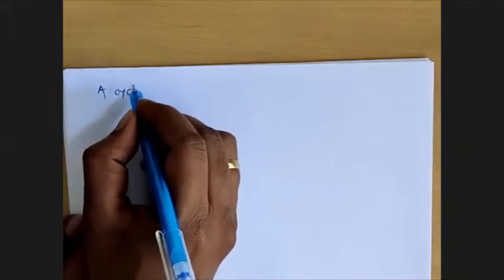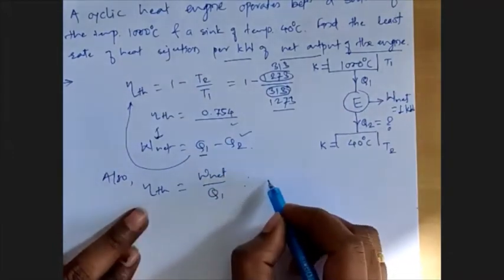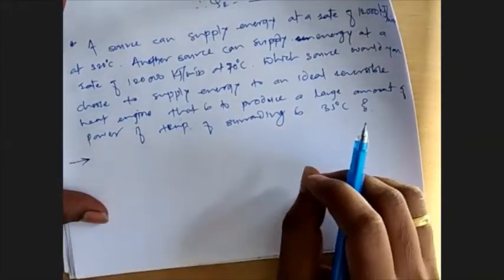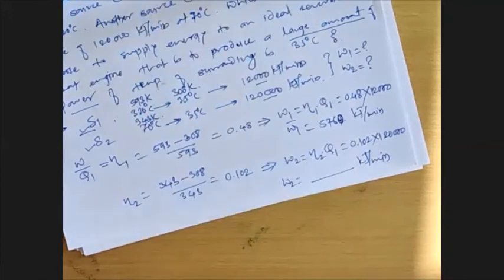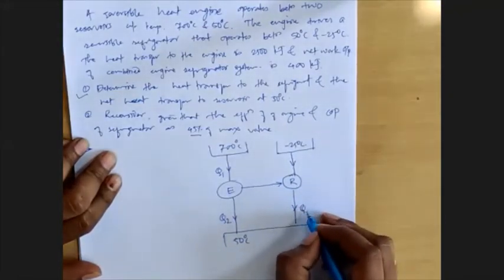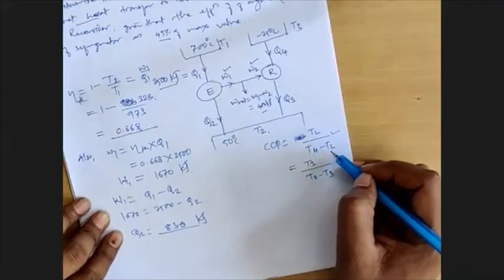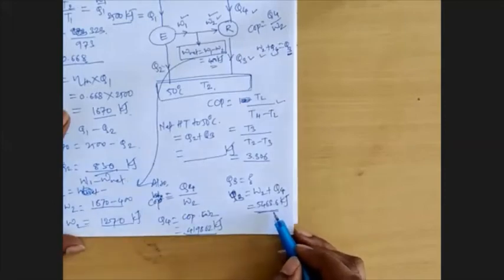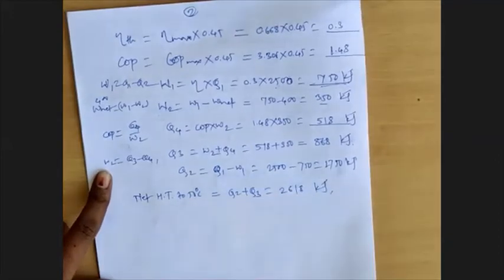Numerical's on Second Law of Thermodynamic